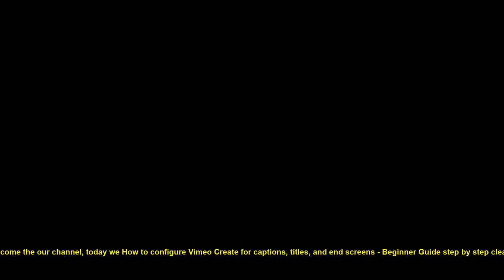How to configure Vimeo Create for captions, titles, and end screens - Beginner Guide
Welcome to our beginner-friendly guide on configuring Vimeo Create for captions, titles, and end screens! In this video, we’ll walk you through the step-by-step process to enhance your videos with engaging captions, eye-catching titles, and professional end screens. Whether you're a content creator or a business looking to elevate your video marketing, this tutorial will help you make the most of Vimeo Create’s powerful features.